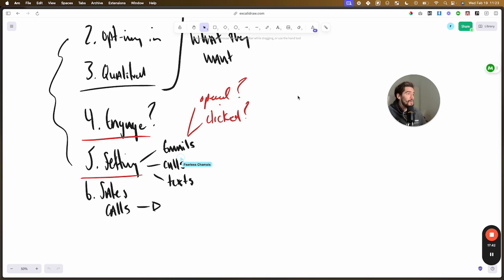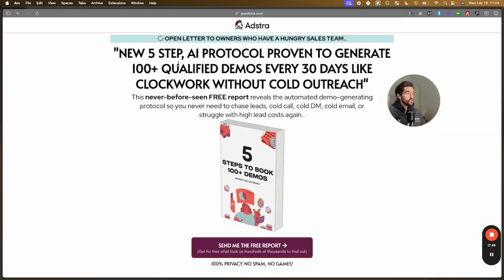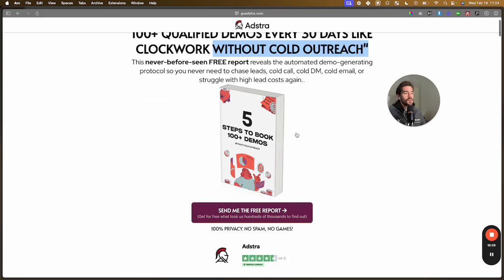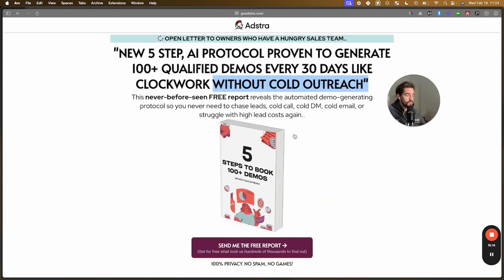The #1 Reason You're Not Booking Enough Sales Calls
Watch this if you want to generate so many appointments for your business you question the meaning of marketing.

If you're new to our channel..

I'm Jake, and I'm the founder of Adstra.

We've generated 50,000 leads and booked 25% of them for qualified meetings with ads for us and our clients.

Today, I share how marketing congruence can give your marketing a guaranteed lift.

Lack of congruence is the #1 mistake that most companies make when trying to book more sale calls.

Watch the video to learn how to make sure you're not making this same mistake.

Here are more ways I can help you:
☎️  License our AI Automated Booking Funnel for 100+ Qualified Sales Calls Monthly:
📈 Use our lead tracking and attribution software to make 15% more with your ads